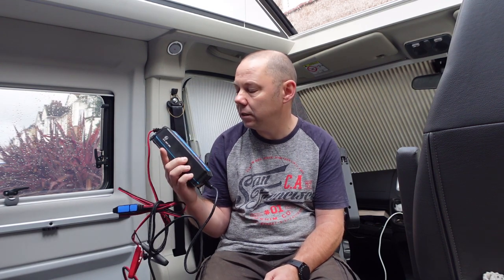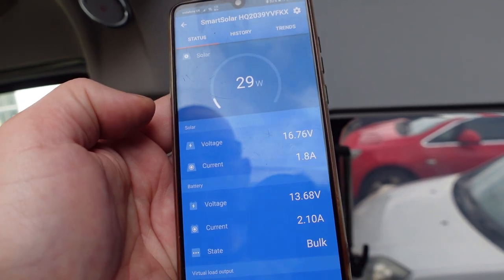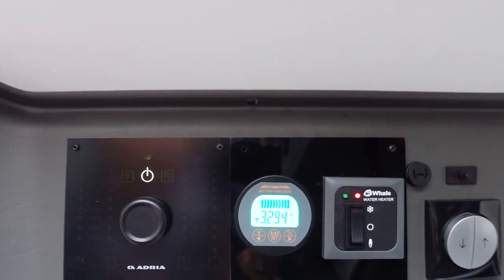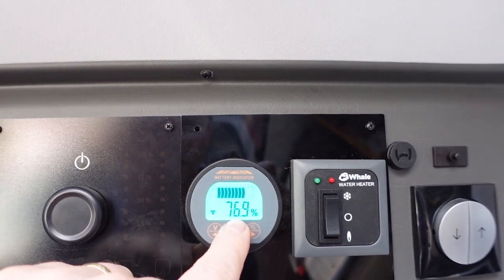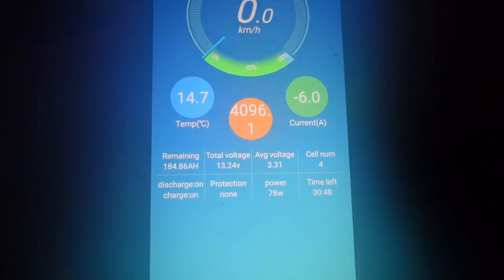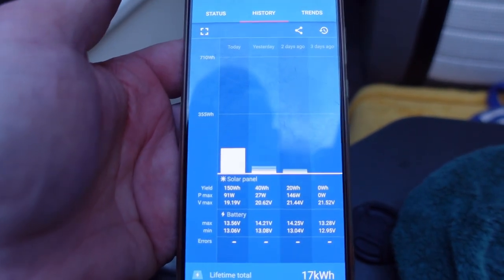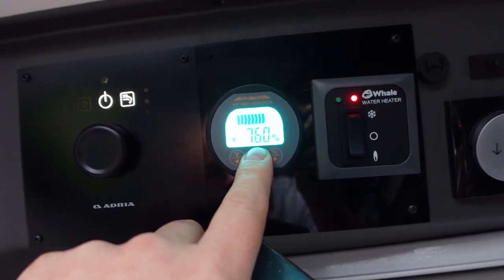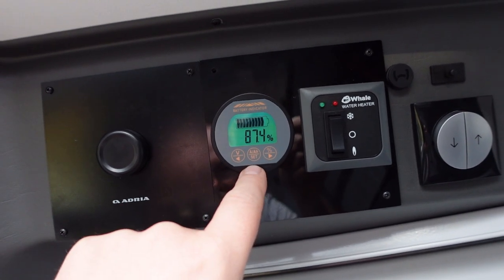Roamer Lithium Battery holiday test October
Off grid test with our new Roamer Lithium battery fitted to our Adria Twin van. No EHU for a week in October with very little solar

https//uksitefinder.co.uk/